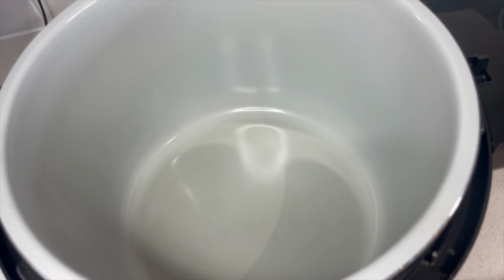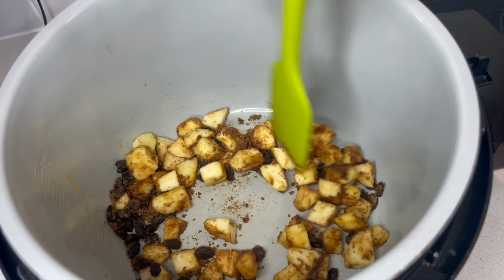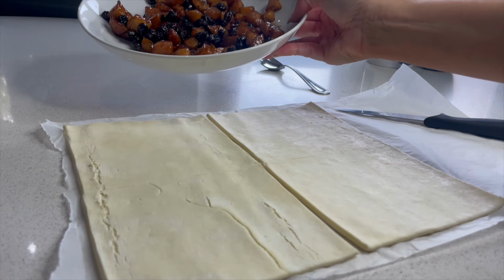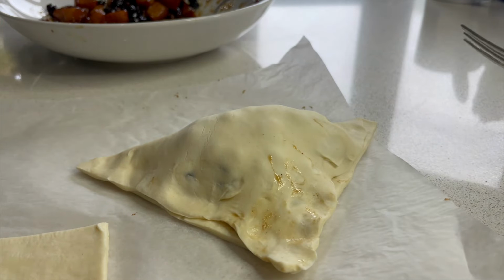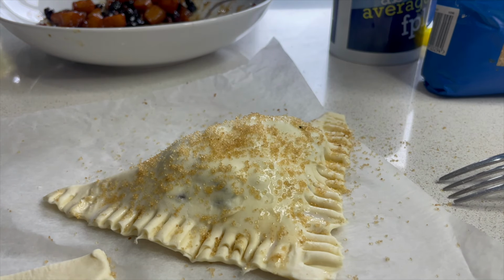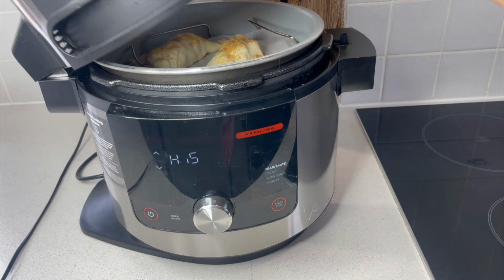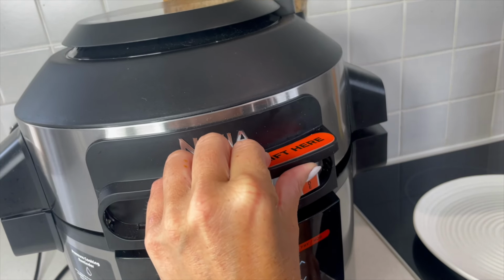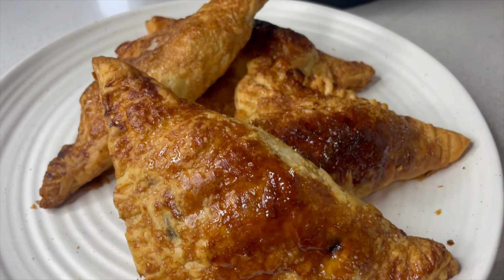APPLE TURNOVERS *AIR FRYER* Flaky Puff Pastry bursting with caramelised Apples | NINJA FOODI Recipe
My Apple Turnovers have Flaky Puff Pastry bursting with a Caramelised Apples and a Demerara sugar topping

My recipes are suitable for any Ninja Foodi model as long as you have the mode required and you can use an Instant Pot to cook my Pressure Cooked meals.
I use the Ninja Foodi 15 in 1 model which has every cooking mode and i love it!